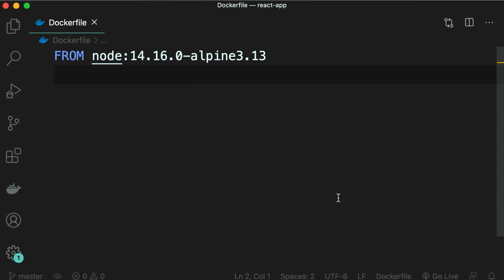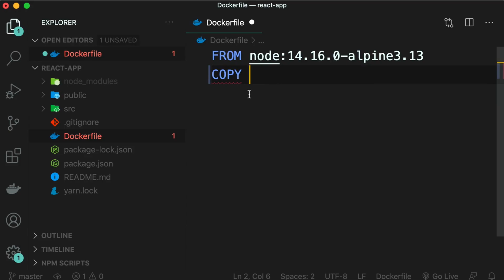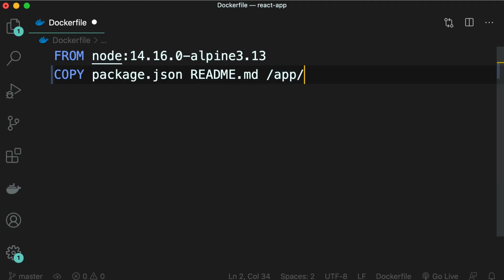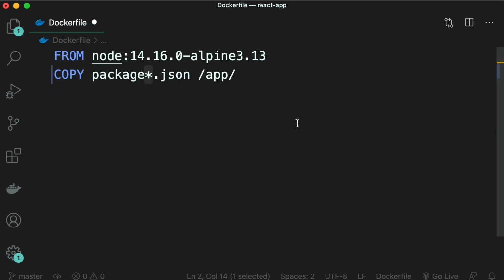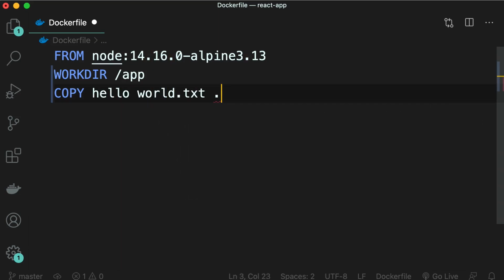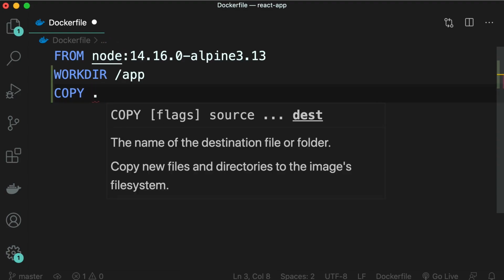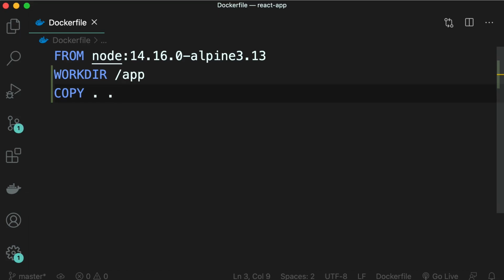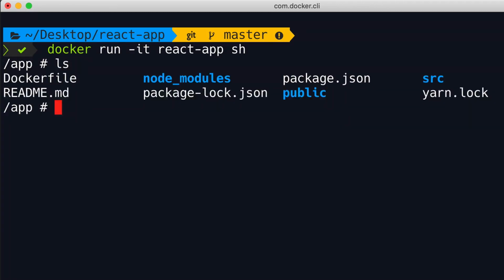33 6 copying files and directories